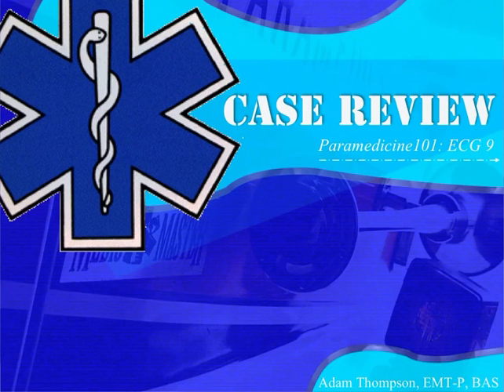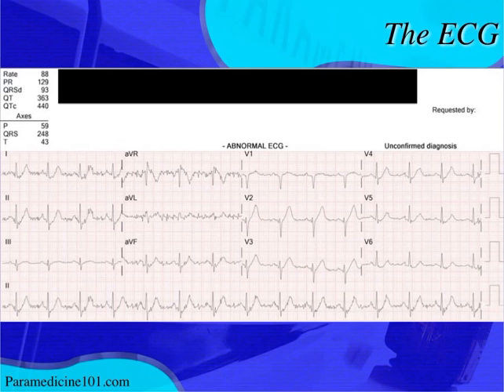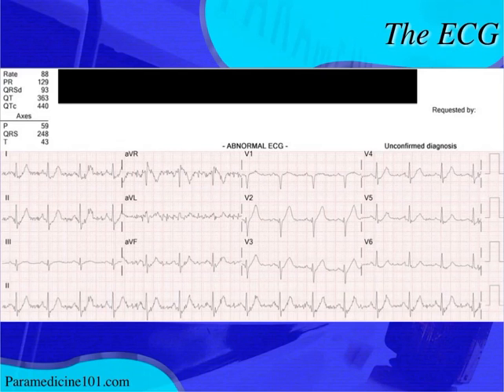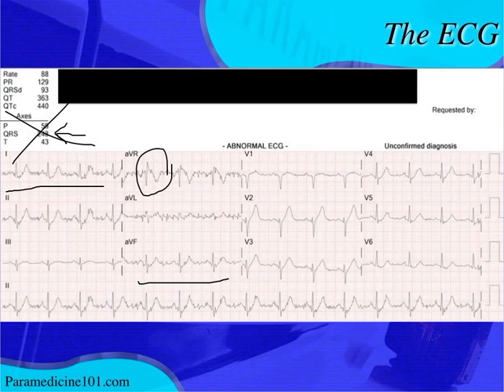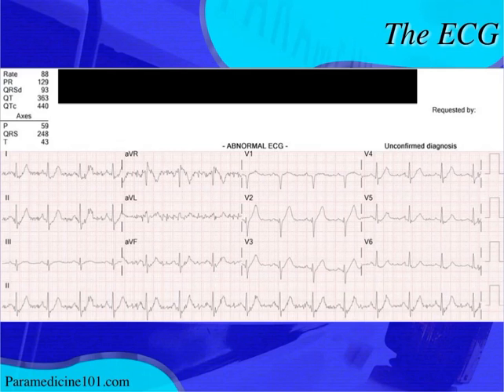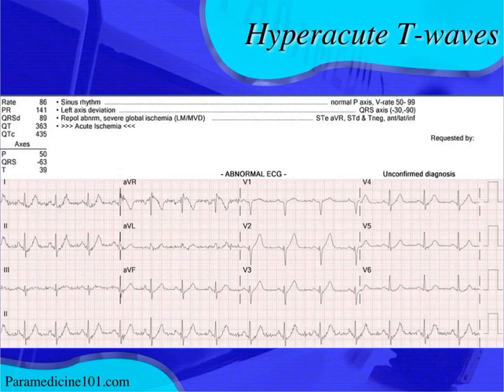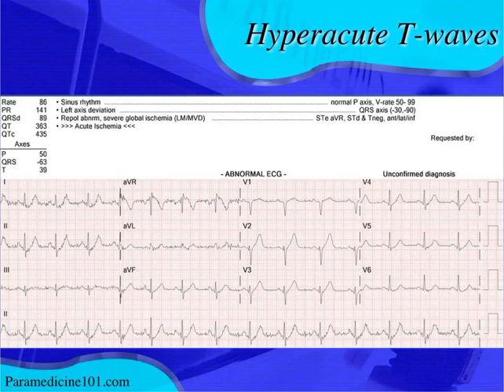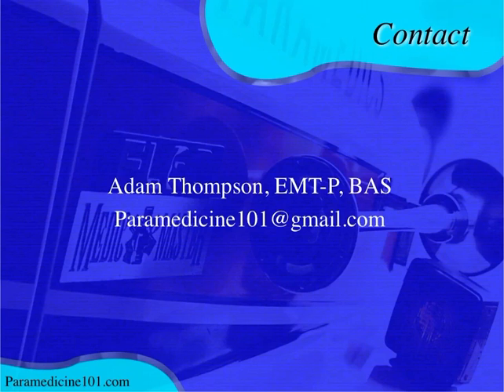Paramedicine101: ECG Case 9